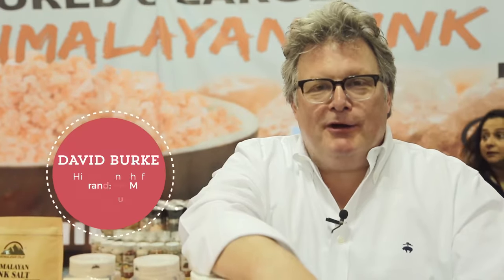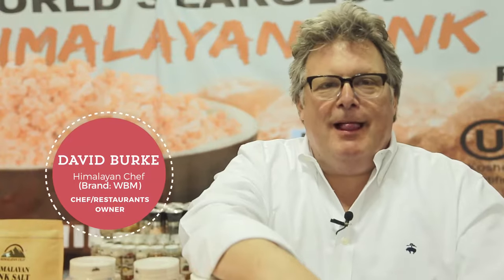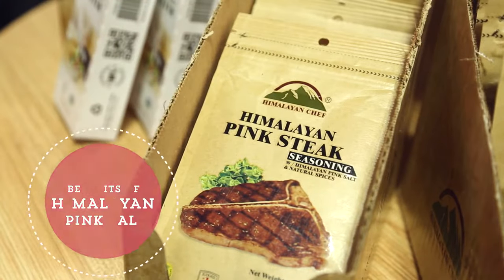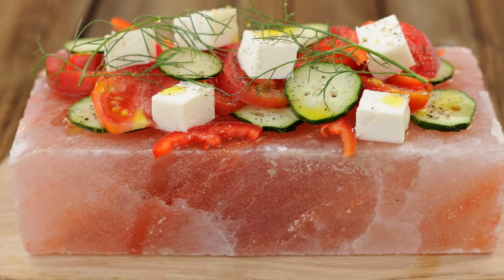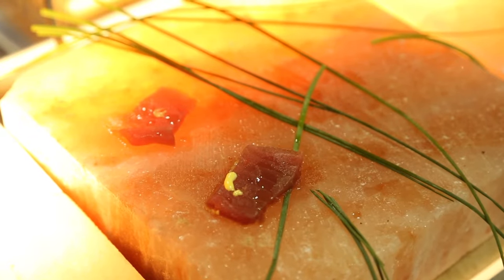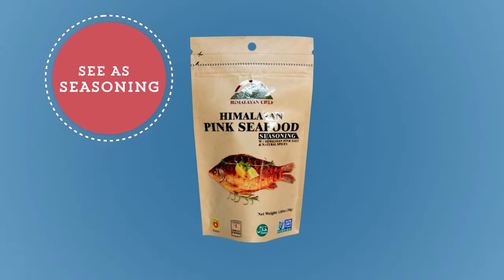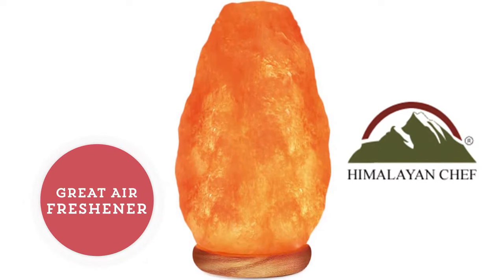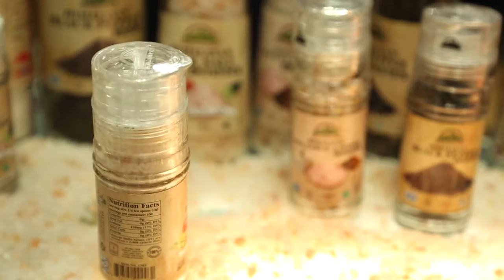Chef David Burke talks Himalayan Pink Salt | How to use Pink Salt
Chef David Burke, presented by Deli Market News, discusses Himalayan Pink Salt and the benefits of using it in cooking.
Himalayan Chef Pink Salt has following Qualities:
1) Our 100% pure Himalayan Pink Salt is the perfect addition to any meal! Pink Cooking salt will add all the natural minerals and nutrients locked in the perfectly structured salt crystals for a genuinely wholesome flavor.
2) Pink Himalayan salt is available in Extra-Fine, Fine and Coarse Grain Sizes. If you’re looking for a very small size grain try our best selling Extra-Fine size. If you want a larger grain to grind yourself try our Coarse Grain Size.
3)Himalayan Chef Pink Salt is available in Shaker, Pet Jar, Glass Jar and Salt Grinder. Salt Grinders are available with rotatable adjust grinding levels from coarse to fine.
Health Benefits:
 It’s a Sea Salt Substitution. Himalayan salt has become well known for its amazing health benefits. It re-mineralizes the body with minerals and trace elements essential to our health and well-being.